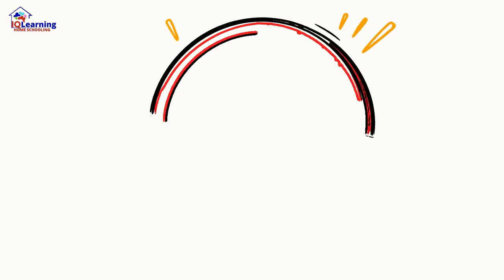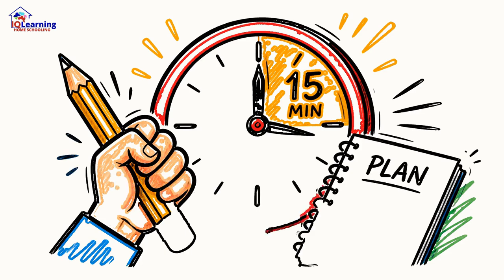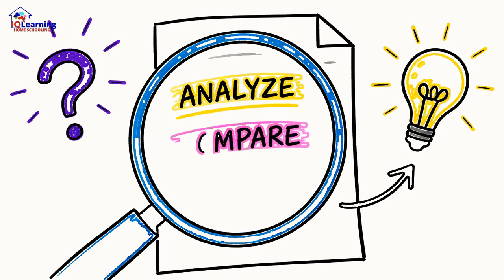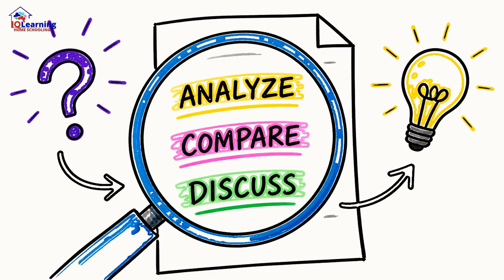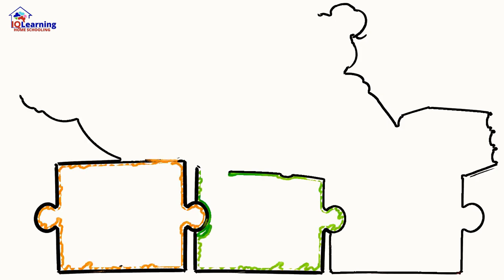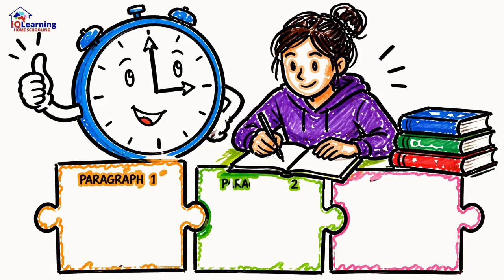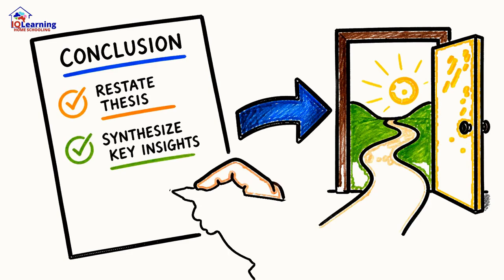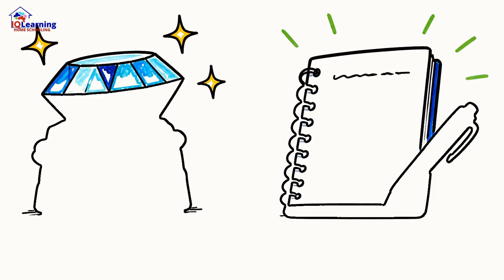Lesson 36 Year 12 English Exam Essay Writing Strategies - Complete VCE Unit 4 Guide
VCE English exam tests comparative analysis under strict time conditions with unseen prompts. Success requires efficient planning, confident execution, strategic time management, and quality maintenance despite pressure. This guide provides frameworks enabling strong exam performance.